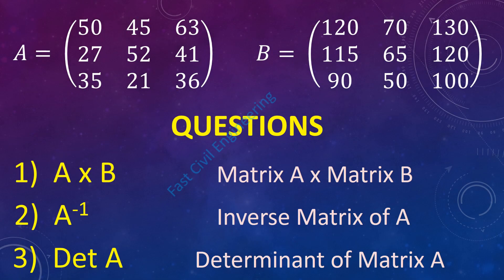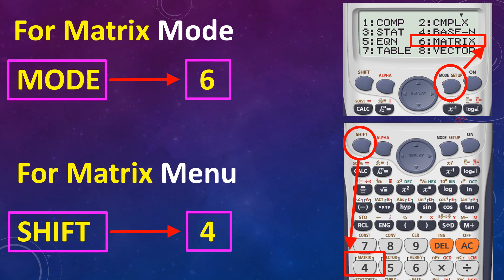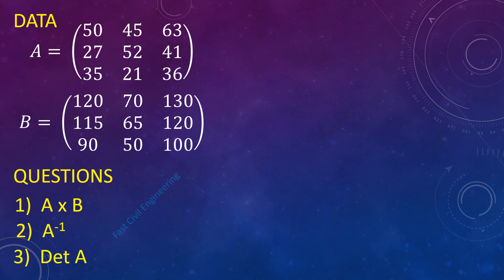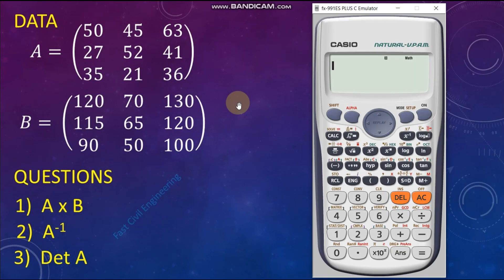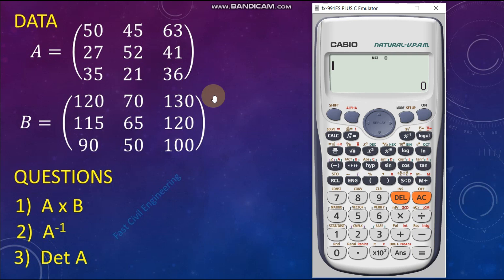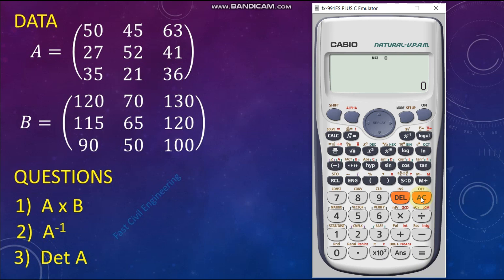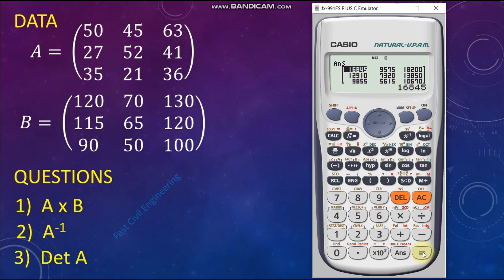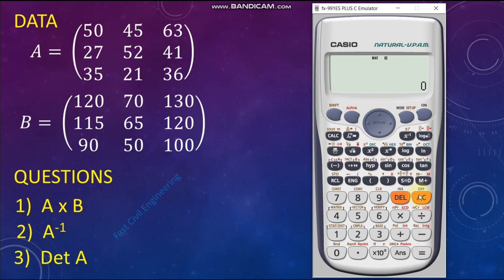Matrix Multiplication, Inverse & Determinant by Scientific Calculator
This Video clearly demonstrate the Matrix Operations - Multiplication, Inverse & Determinant by  CASIO fx-991ES PLUS  Scientific Calculator.